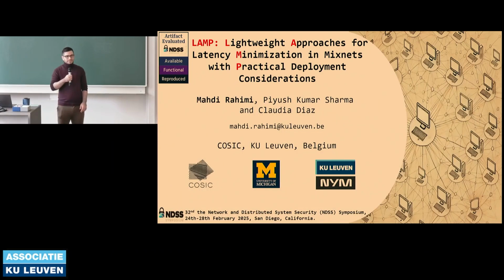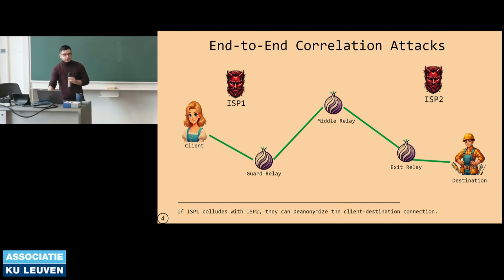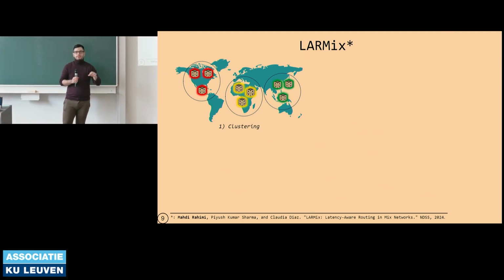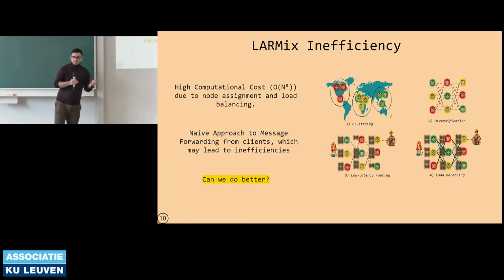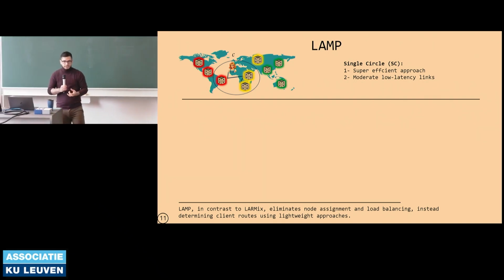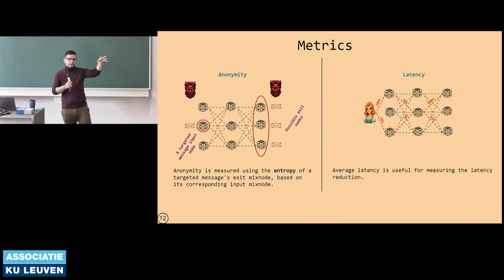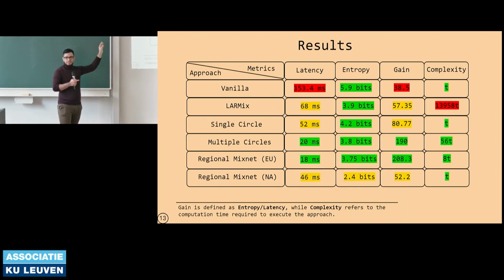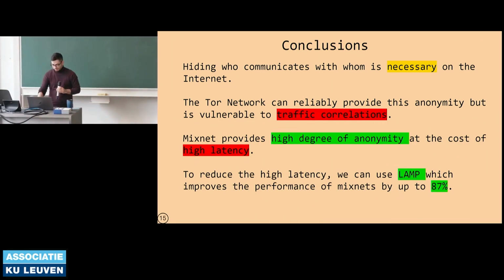COSIC seminar "LAMP: Lightweight Approaches for Latency Minimization in Mixnets..." (Mahdi Rahimi)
COSIC seminar – LAMP: Lightweight Approaches for Latency Minimization in Mixnets with Practical Deployment Considerations – Mahdi Rahimi (KU Leuven)

Mixnets are a type of anonymous communication system designed to provide network privacy to users. They route client messages through multiple hops, with each hop (mix) perturbing the traffic patterns, thus making message tracing difficult for a network adversary. However, privacy in mixnets comes at the cost of increased latency, limiting the applications that are usable when accessed through a mixnet. In this talk, I present LAMP, a set of routing approaches tailored for minimizing the propagation latency in mixnets with minimal impact on anonymity. The design of these approaches is grounded in practical deployment considerations, making them lightweight, easy to integrate with existing deployed mixnets, and computationally realistic, improving the state of the art design LARMix.